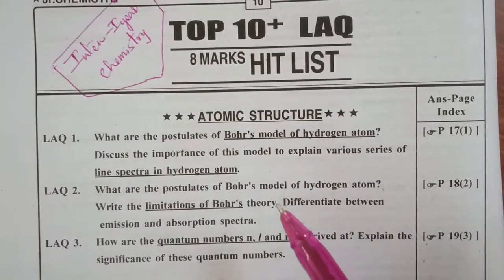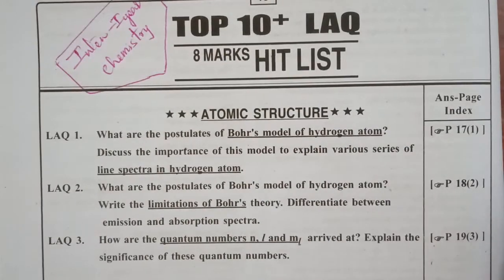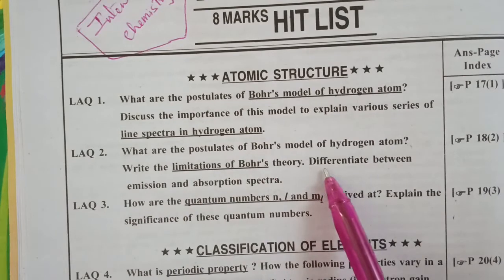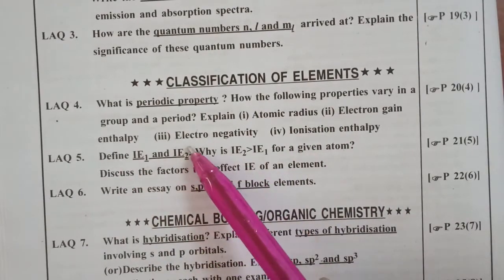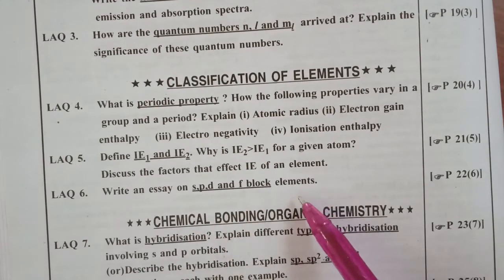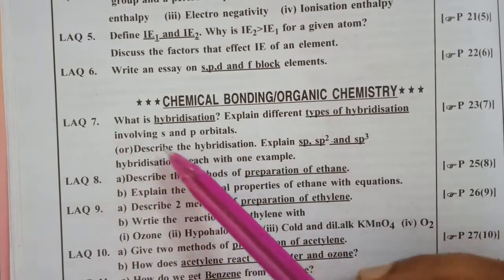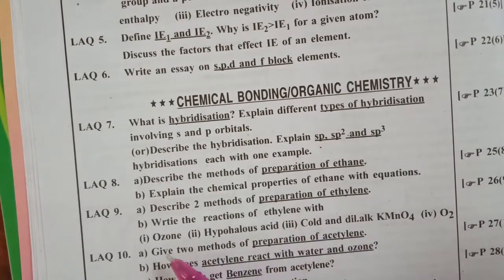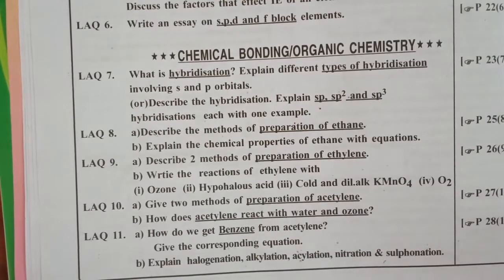Top 10 Important Eight (8) marks questions of 1st year chemistry for TS and AP IPE boards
Dear Students, these are most repeated & most gun shot questions for IPE examination for TS and AP boards

Being a Physics lecture having 10years of my teaching experience ,I could see all this questions in previous papers

So please go through this questions for getting good marks